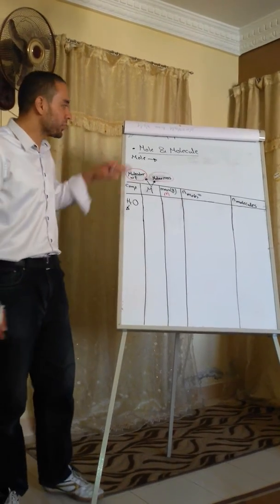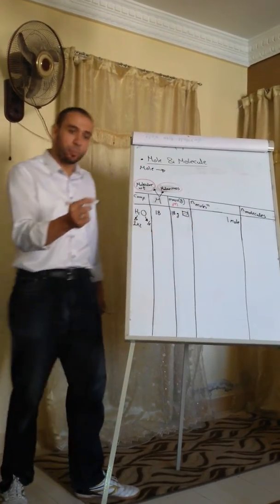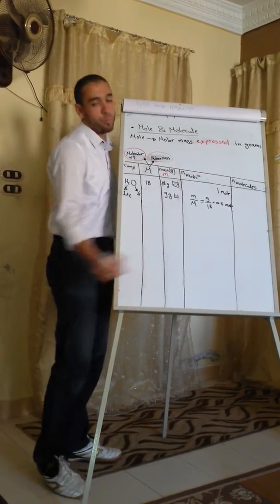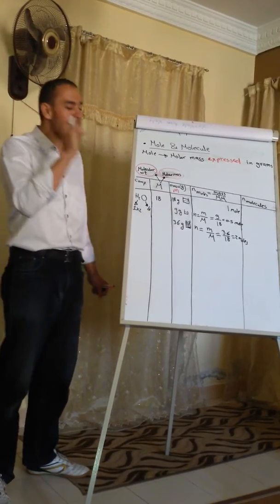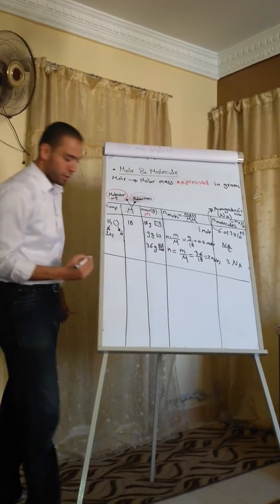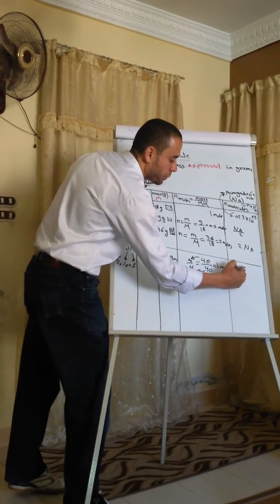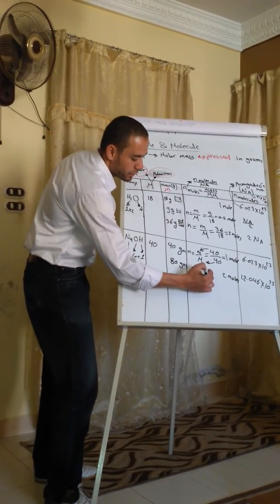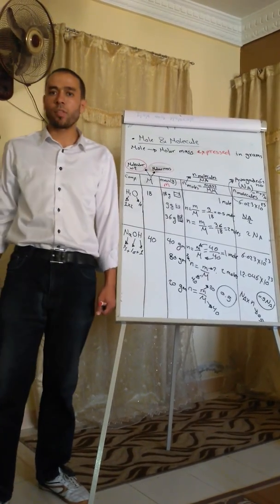Mole and Molecule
A simple illustration to the difference between mole and molecule